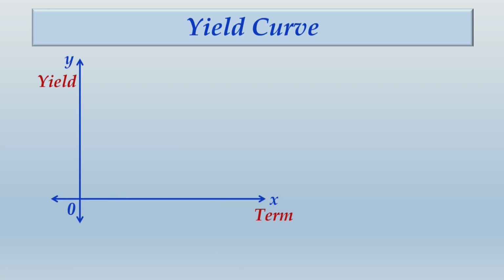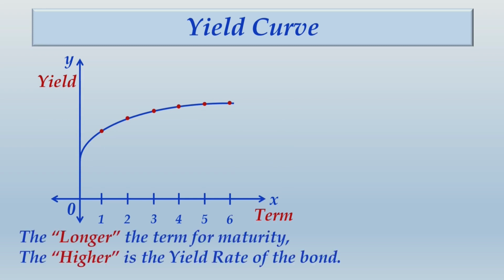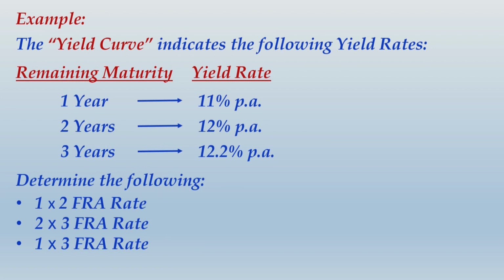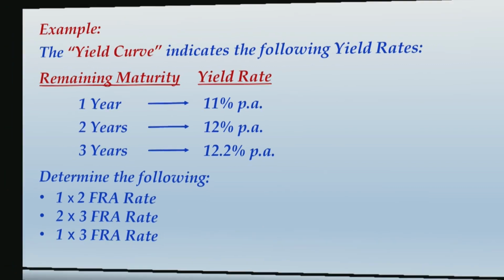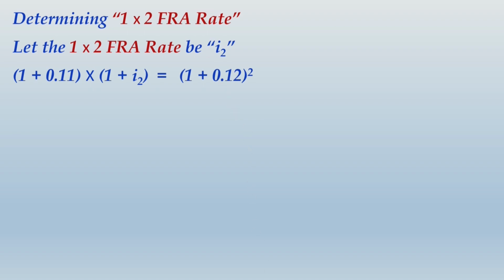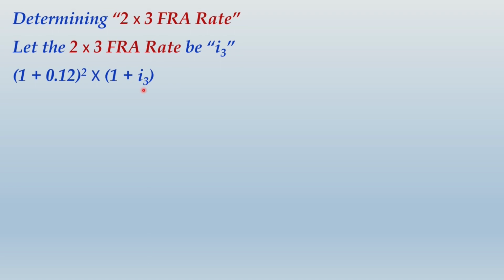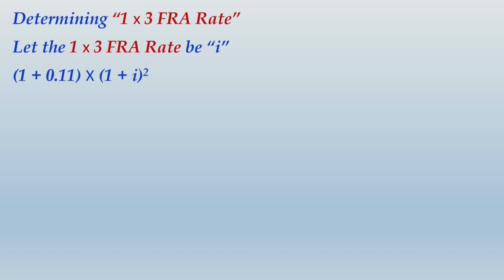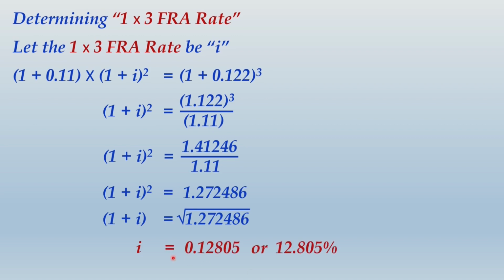Yield Curve and FRA - CMA/CA Final SFM - Strategic Financial Management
The “Yield Curve” is a curve, showing several yields or interest rates across different maturities say, 1 year, 2 years, 10 years, etc., for a similar debt contract.

The curve shows the relation between the interest rate and the time to maturity, known as the “term”, of the debt.

The Treasury Bonds or Government Bonds for various maturities are commonly plotted on a graph which is called “Yield Curve”.

The mathematical descriptions of this relation are often called the term structure of interest rates.